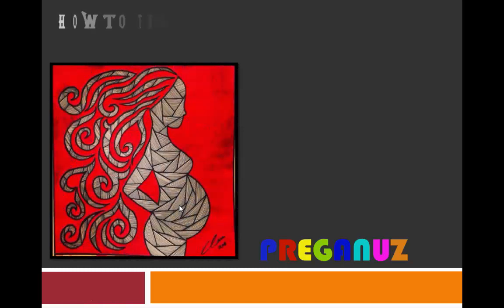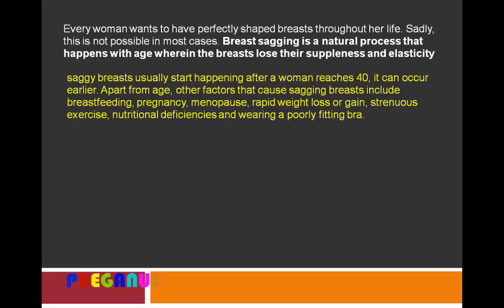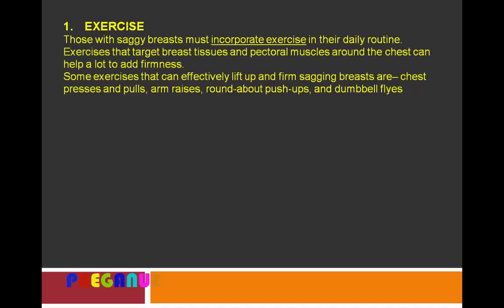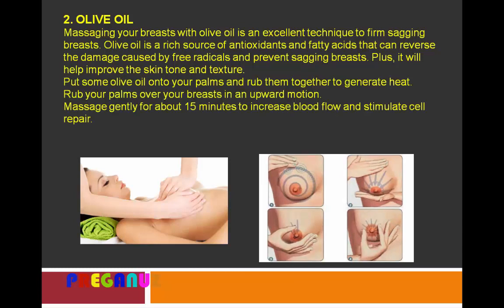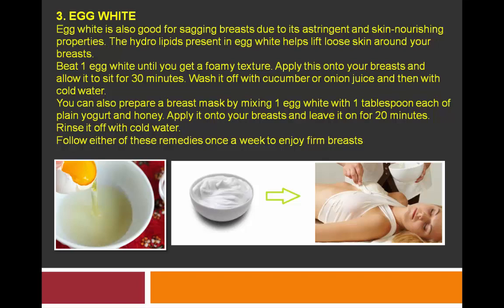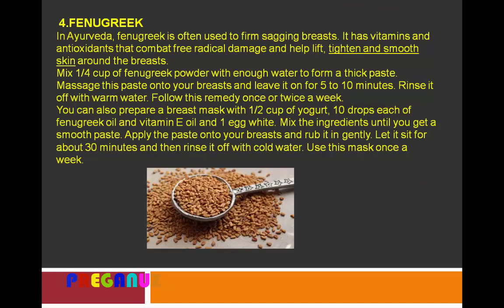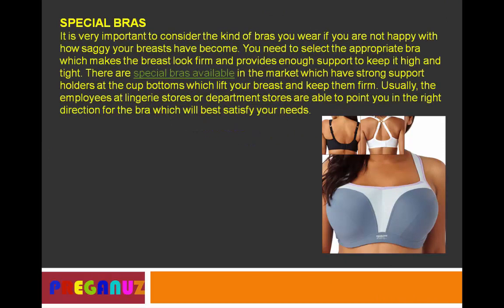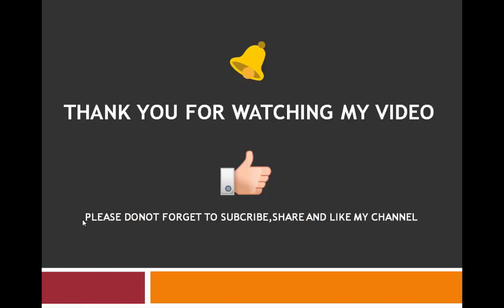HOW TO TIGHTEN YOUR SAGGING BREAST - POST PREGNANCY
Every woman wants to have perfectly shaped breasts throughout her life. Sadly, this is not possible in most cases. Breast sagging is a natural process that happens with age wherein the breasts lose their suppleness and elasticity

MUSIC CREDIT planet music .com